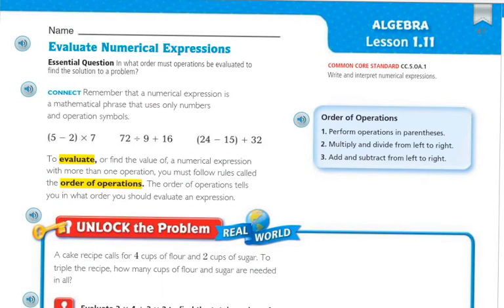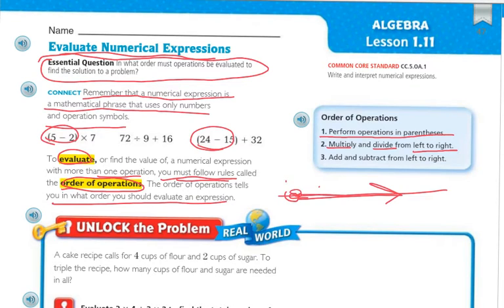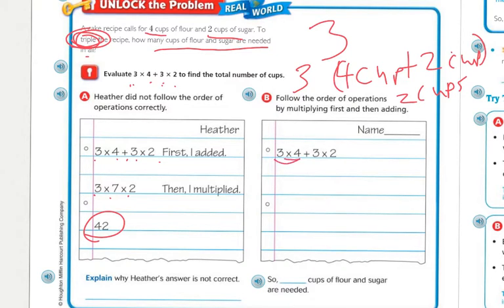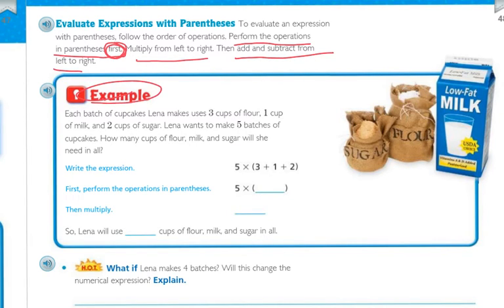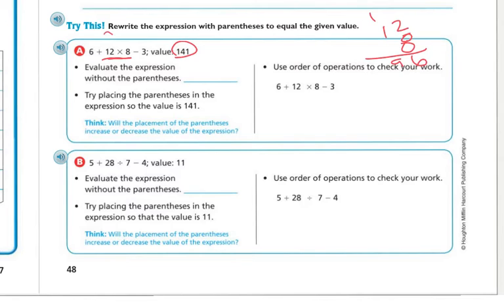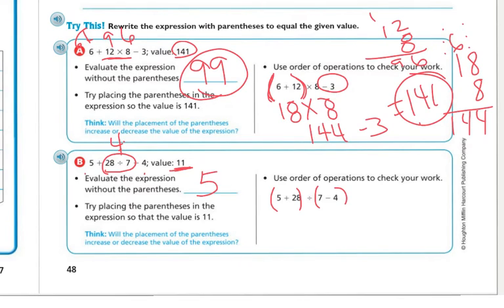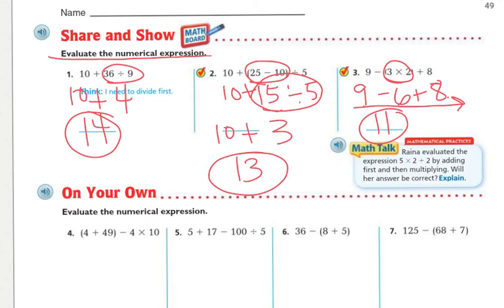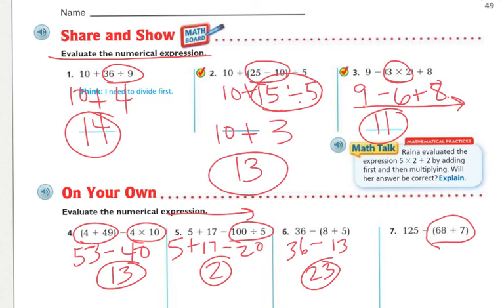5th Grade Go Math 1.11